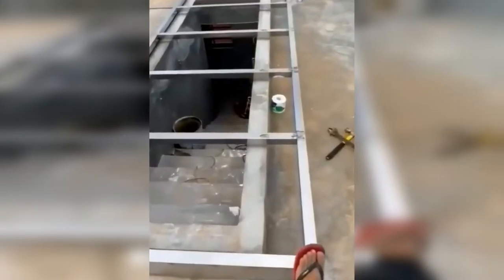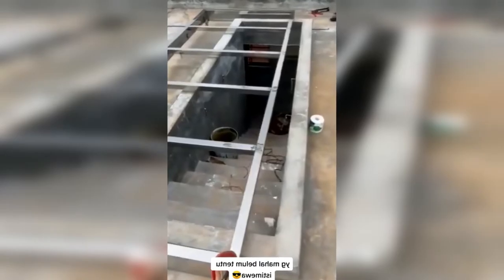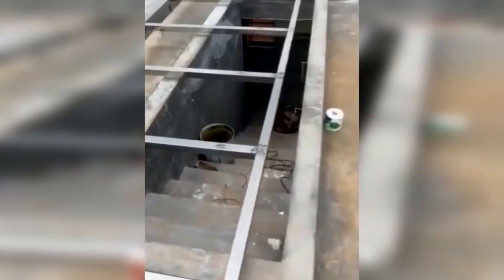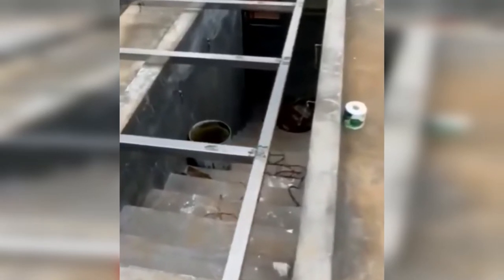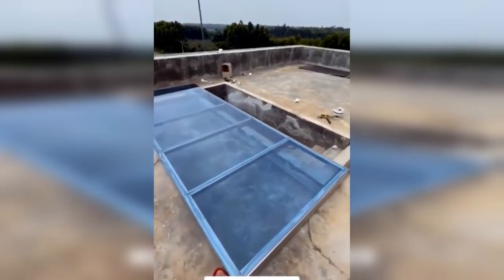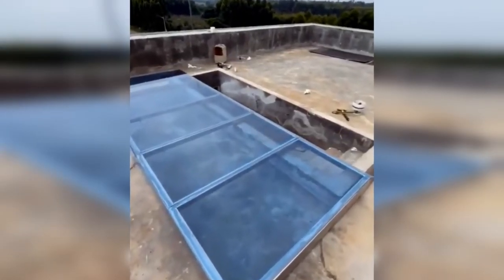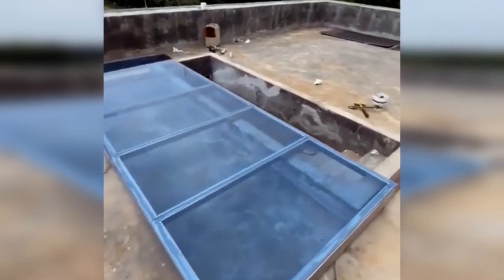This window is not next to the door but on the stairs and the design is very pretty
house of the dragon
house of gucci
houses for sale near me
houses for sale washington
houses for sale alexandria va
houses for rent near me
house
house of representatives

bounce house
tiny house
house warming gifts new home
doll house
house slippers for women
house decor
dog house
house
house numbers
household essentials

houses for sale
house of gucci
white house black market
waffle house
ruth chris steak house
house plans
yard house
companies house

house of memories
house of dragons trailer
house of the rising sun
house music
house
house of highlights
house tour
house of memories slowed
house flipper
house arrest tingz
house md
house party
house of memories sped up

house is the leader of the house of represenatives
house is to chimney as steamer is to
house street for the white house
house names for a new house
house of quality
house of burgesses

house
house (tv series)
house of commons of the united kingdom
house of habsburg
house of lords
house of saud
house of romanov
house of bourbon
house of plantagenet
house of gucci

house
house of fun
house party
house flipper
house rules
house of memories
house of gucci
house chores
house of memories lyrics
housefly
household items
house of mouse

commercial bounce houses
bounce houses
my texas house rugs
bounce house
bird houses
lake house decor
inflatable bounce house
my texas house by orian
bird house
commercial bounce house
stair
staircase
staircase hbo
stairway to heaven
stair treads
stairs
staircase cast
stairmaster
stairway to heaven lyrics
stair railing
staircase documentary

baby gate for stairs
dog stairs
pet stairs
stair treads for wooden steps
stair stepper
stair treads
dog stairs for high beds
stair basket
stair gate
stairmaster

stairway to heaven
stair lifts for homes
stair treads
the staircase
the staircase hbo max
spiral staircase
stair calculator
stair railings
stair parts
attic stairs pull down

stair case effect
stair step on the periodic table
stair rods are practical and decorative
stair case wiring diagram
what does the homonym for stair
how many stair in a flight of stair

stairs
stairway to heaven
stairway to heaven (south korean tv series)
stairs expedition to katanga
stair lift
stair climbing
stairmageddon
stairway to heaven (philippine tv series)
staircase (film)
stairway (band)

stairway to heaven
stairwell
stairs
staircase
stairlift
stairs calculator
stair nosing
stairs dimensions
stair climber
stair railings
stair design
staircase landing

stair treads
stair tread carpet
carpet stair treads
stair treads non slip
bunk bed with stairs
stair treads set of 13
bunk beds with stairs
stair tread
outdoor stair treads
stair runner
news
news today
newsnation
newsela
news google
newsweek
news 4 dc
news on 6
news channel 5
newseum

newspaper frame
newsboy hats for women
newspaper
newsboy hat
news
newsprint paper
fresh news cat litter
newsboy cap

yahoo news
google news
fox news
cnn breaking news
bbc news
fox news breaking news
abc news
nbc news
msn news
newsmax

news
news live
news today
news24 live
news nation
newscapepro
news live malayalam
news bloopers
news live today
news24
news or something future
newsboys
newshour
news first

news

news
news aggregator
newspaper
news corporation
newsweek
news of the world
news broadcasting
newsnation

news
news today
news uk
newsnow liverpool
newspaper
news india
newsnow everton
news singapore
newslink
newspaper bangla
newsweek
news.google com/news

newton moroccan shag area rug
newport storage nightstand
newton geometric
new zealand wool rugs
newair
new york
newage pro
newborn